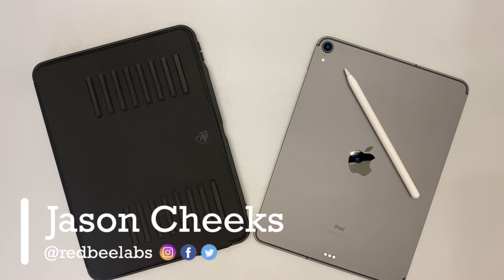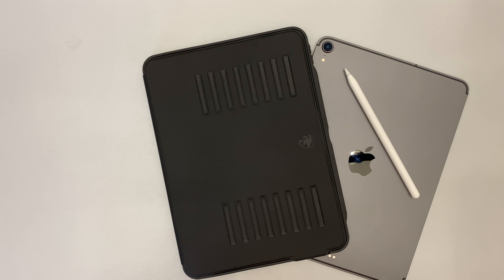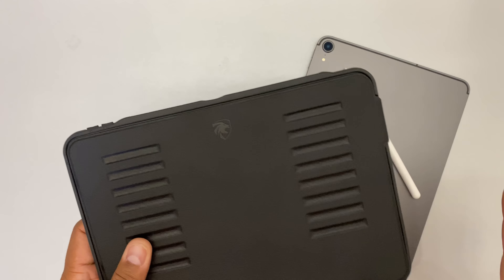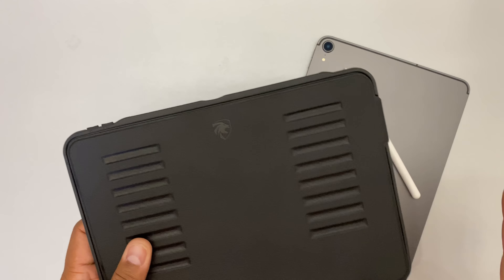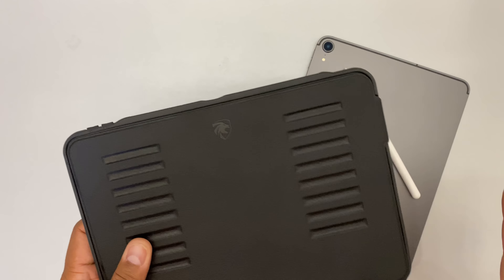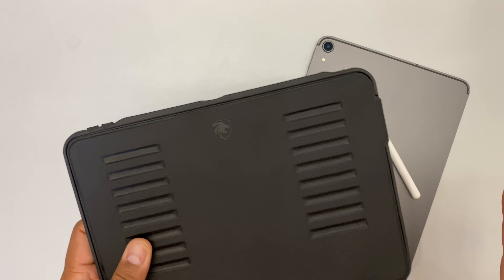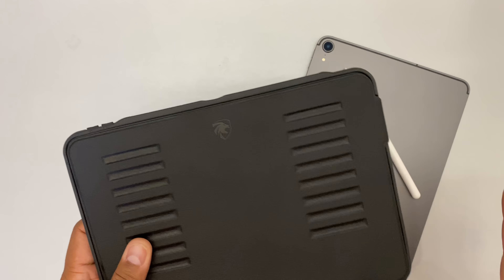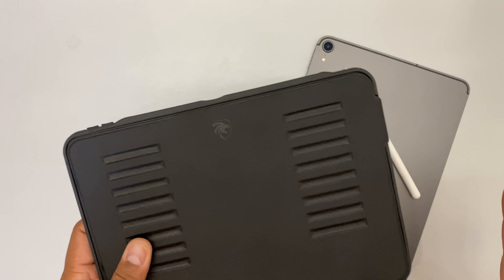ZUGU MUSE Case for the iPad Pro 11" w/ Apple Pencil Support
Today I unbox and review the ZUGU MUSE Case for the iPad Pro 11" w/ Apple Pencil Support.

Zugu, Zugu Muse Case, Muse Case,  iPad Pro 2018, iPad pro case with pencil holder, iPad Pro Case, Best iPad Pro Case, Best iPad Pro 11 inch Case

🔗 PRODUCT LINK
ZUGU MUSE Case ➤

It really helps me and the channel out and it’s just a nice thing to do :-). My goal is to release high quality videos & reviews on a weekly basis.